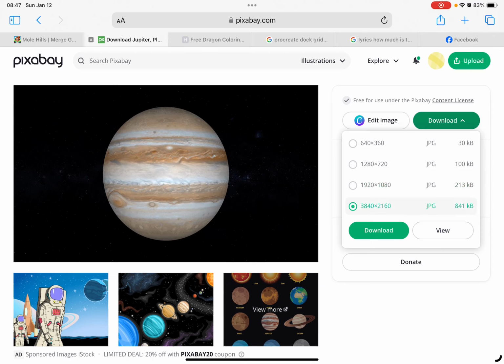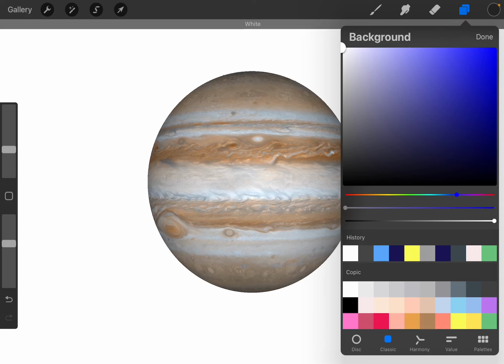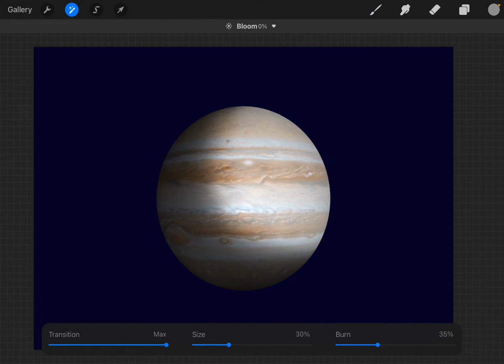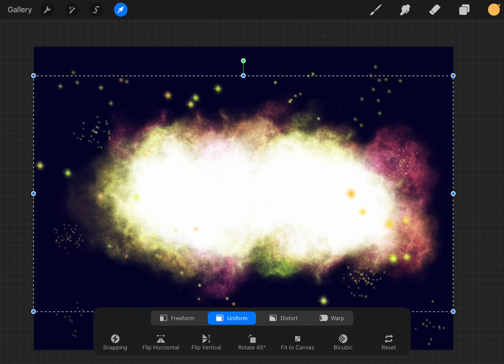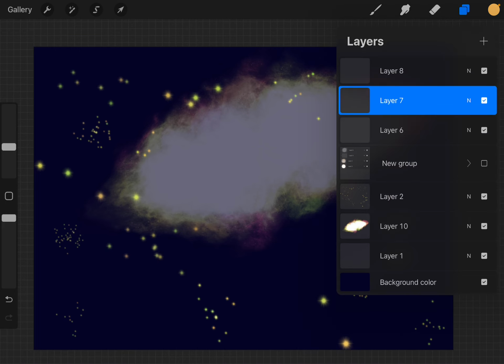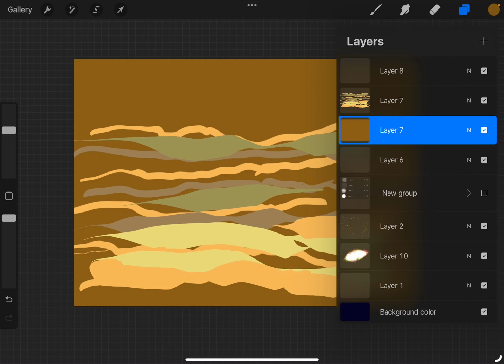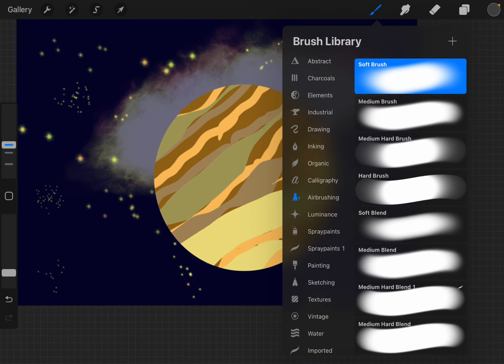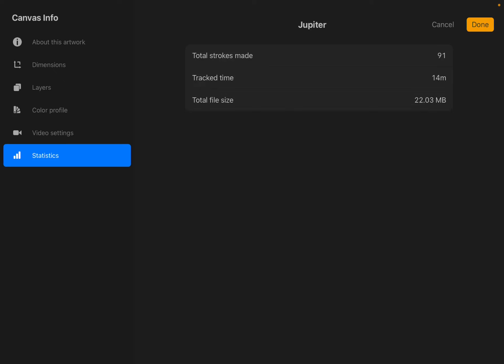Draw Jupiter in PROcreate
How to create a planet in PROcreate. From start to finish, we go to the website, download a picture, then over to PROcreate to make the planet. I will then show you how to create a planet from scratch.